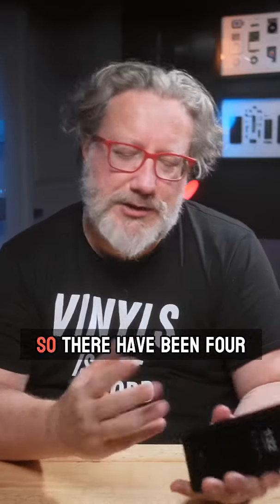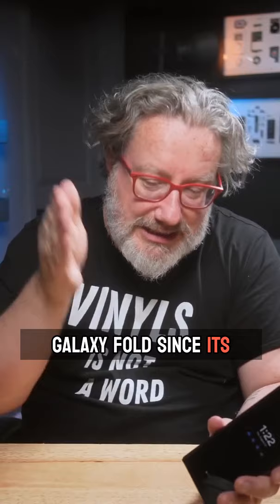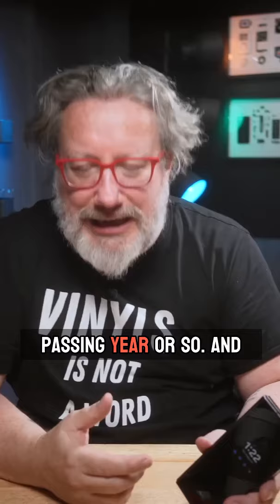A Review of the Samsung Galaxy Fold Five A Mixed Bag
Watch to new and past episodes the Painfully Honest Tech Podcast for more tech content and deals. Join the mailing list!